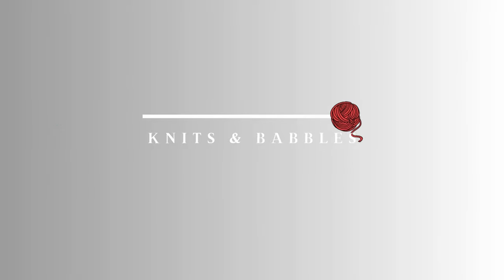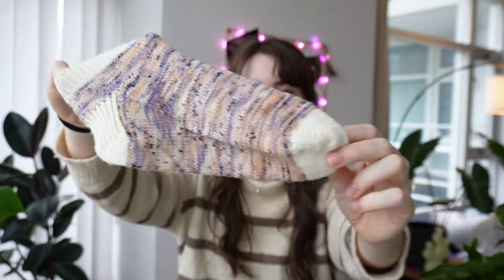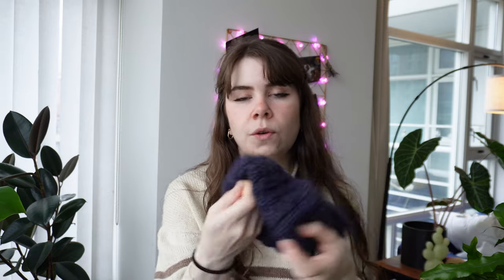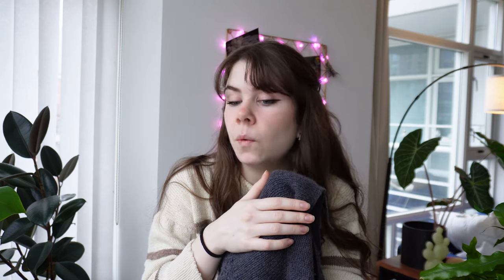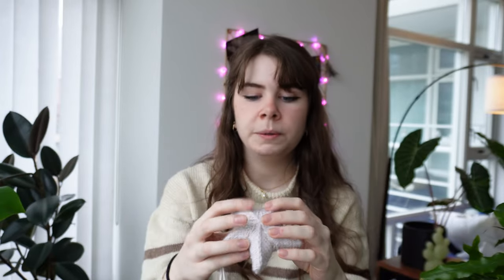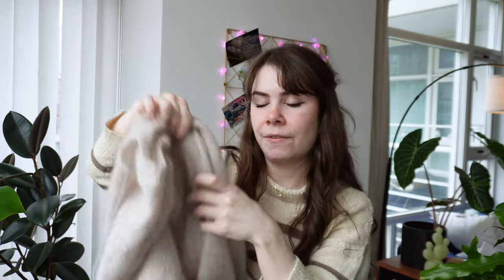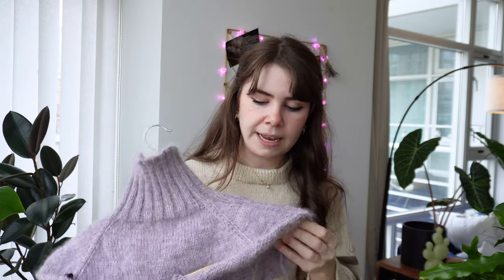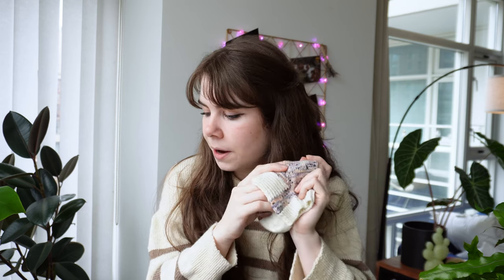Everything I knit in November- Knits & Babbles ep.11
Chapeters
0:00 Intro - What I'm Wearing
1:32 Finished Knits!
2:07 Leftover Candy Socks - ÈVEryday Knits
4:44 Blueberry Hat
7:52 Autumn Vibes Shawl
11:33 mini Christmas stocking
12:35 Stjarna star
13:55 WIPS! - Moby Sweater
17:12 Novice Cardigan
20:02 Comparing - Knitting for olive & Drops, Mohair
20:53 Un Named Pattern - ÈVEryday Knits
24:02 a little Thank You!
24:23 Yarn Stash Busting update
25:40 Outro

Patterns mentioned -

Sock pattern coming soon!

Yarns mentioned

Curious about what I'm using In my videos? Check out!

For fun video creating check out

for the best stock footage check out